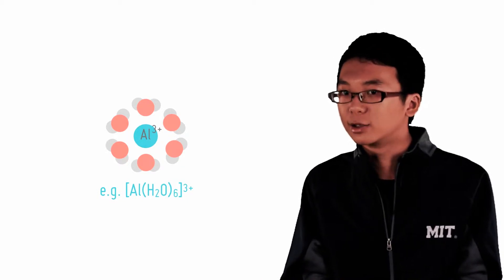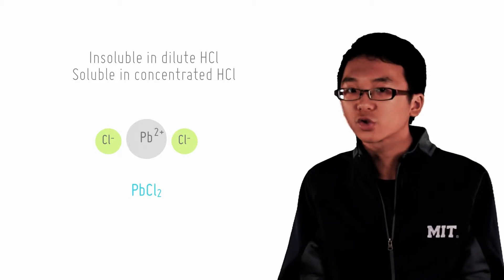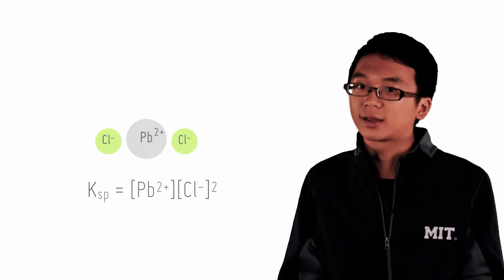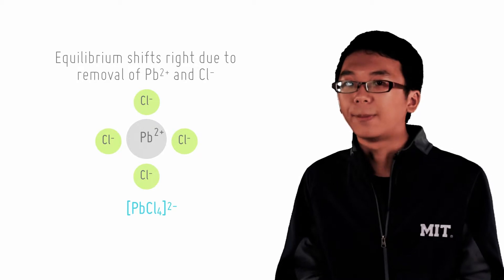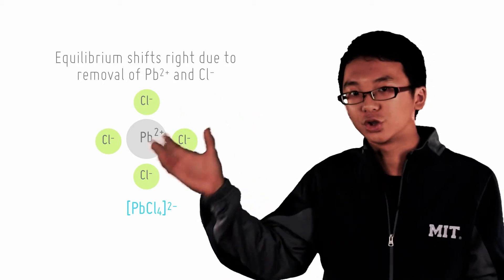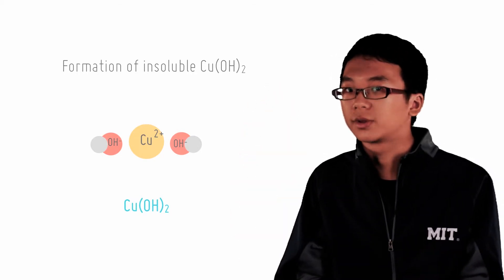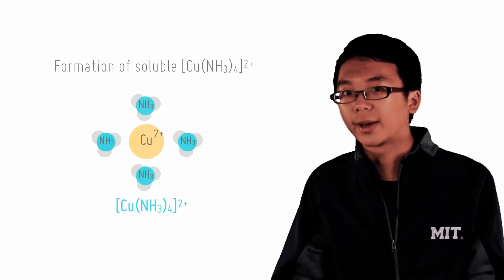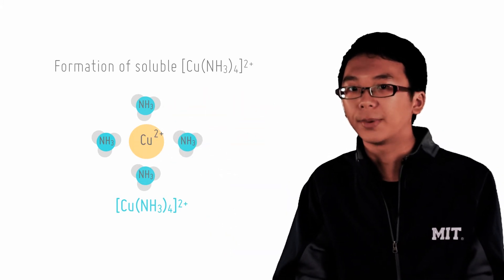36 Formation of Complex Ions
The formation of complex ions can affect the solubility of a salt. Learn why.